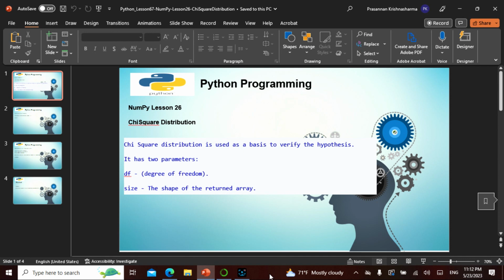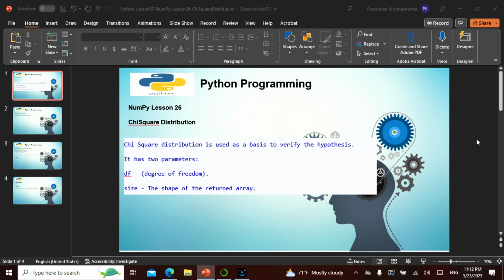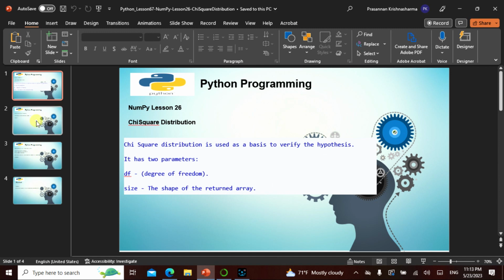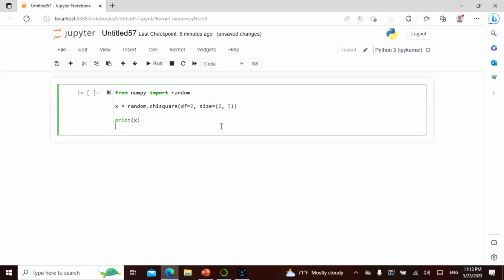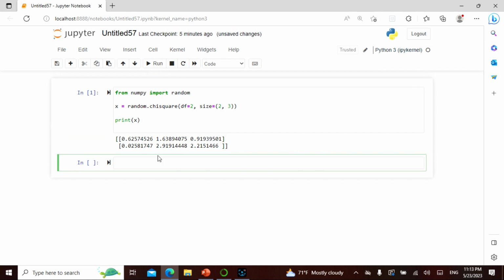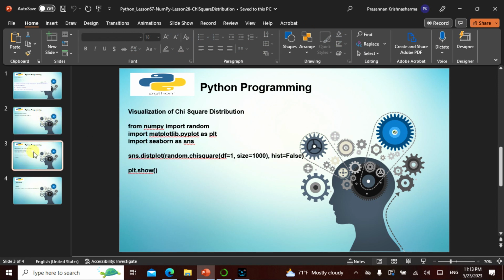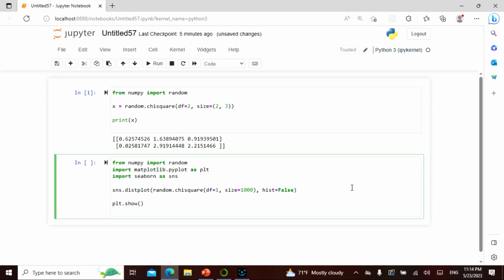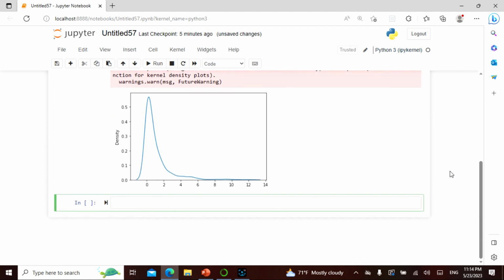Python L67 in English, This video explains NumPy Lesson26,Non Tech People can understand well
The video covers about NumPy, This is lesson 26 in NumPy. The video is in English. This is Python Lesson 67(ChiSquare Distribution).